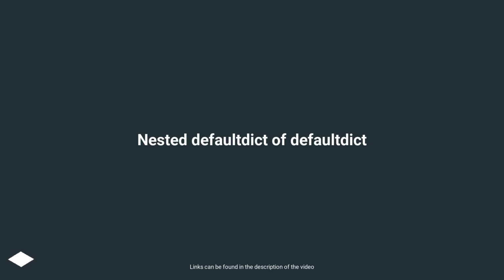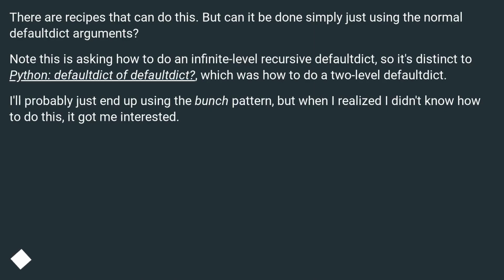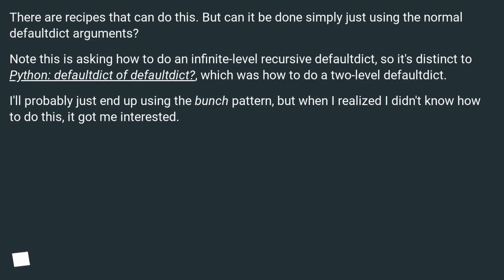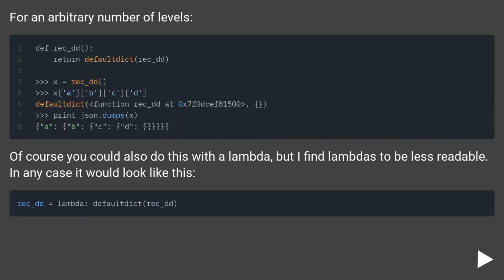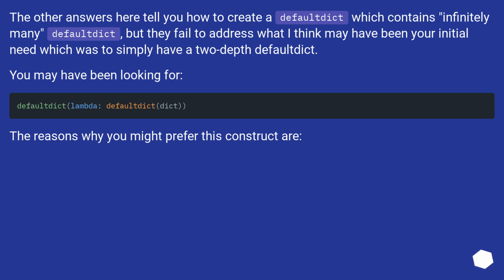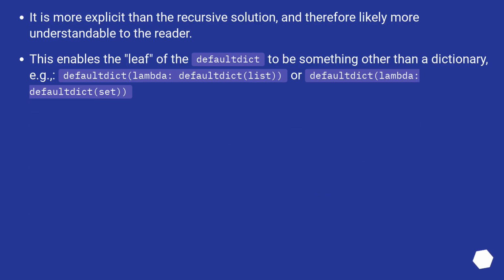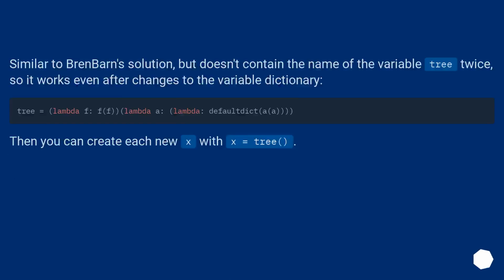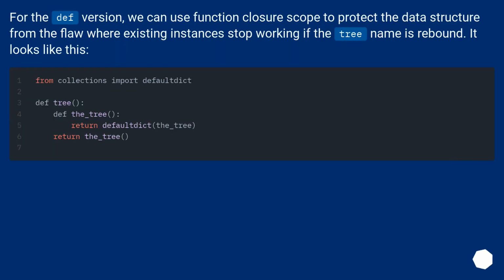Nested defaultdict of defaultdict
Chapters
00:00 Question
01:04 Accepted answer (Score 248)
01:32 Answer 2 (Score 295)
02:20 Answer 3 (Score 79)
02:37 Answer 4 (Score 23)
03:20 Thank you